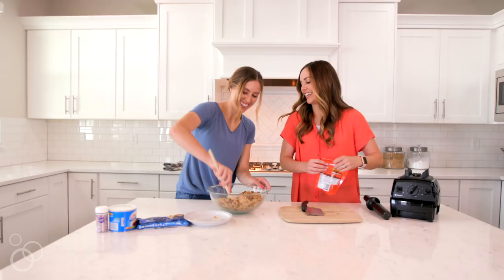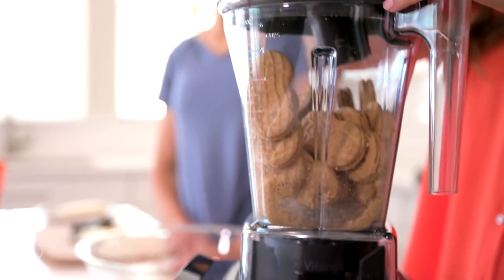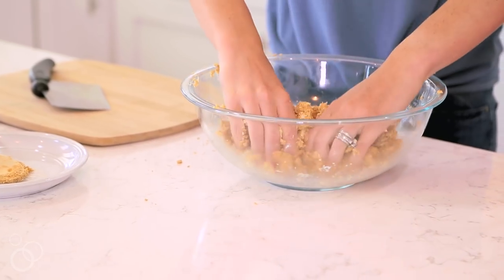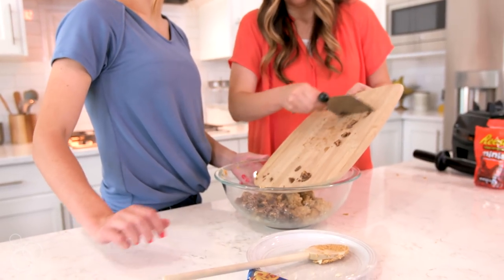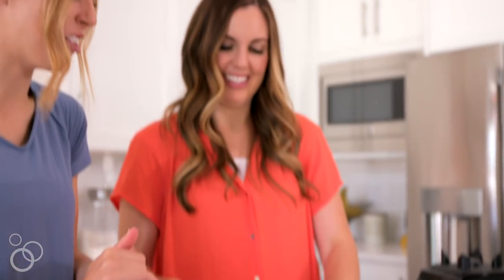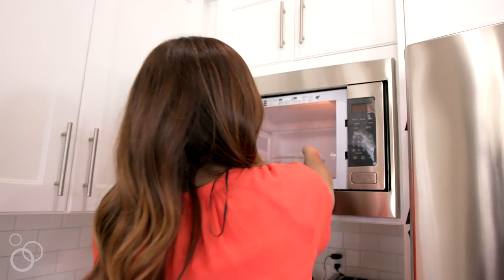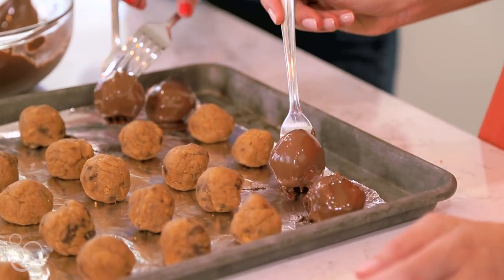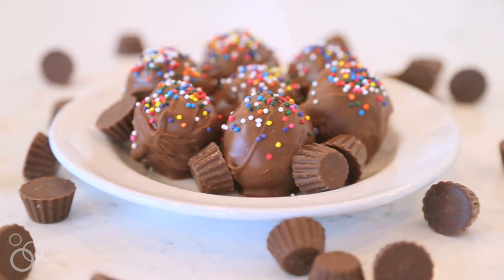How to Make NO BAKE Peanut Butter Cup Truffles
Looking for a fast and easy dessert? You must try our No Bake Peanut Butter Cup Truffles.

It only takes 5 ingredients to make and a few minutes to throw together! The best part is, you don't need an oven to make them. Melt your chocolate in the microwave and you are good to go!

Have you ever used a Bosch? We have a special deal with them right now!
You can get a Bosch Bundle:  Bosch Universal Plus, Ice Cream Maker, and Bakers Package (includes Bowl Scraper, Cookie Paddles, Cake Paddles, & Metal Whip Drive)
Special Price: $404 (items sold separately costs $510)

Have an Instant Pot? Find my NEW Instant Pot Recipes Group